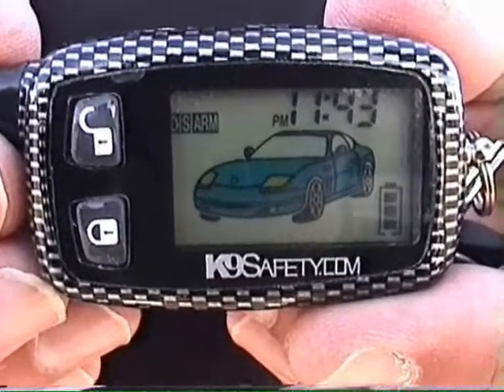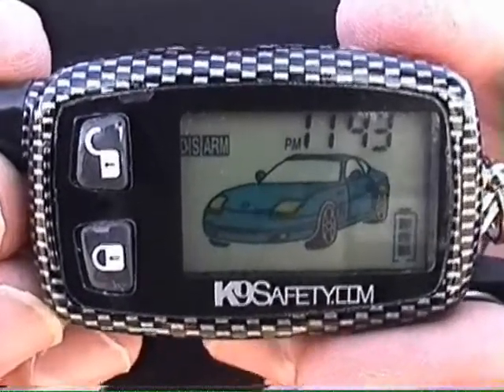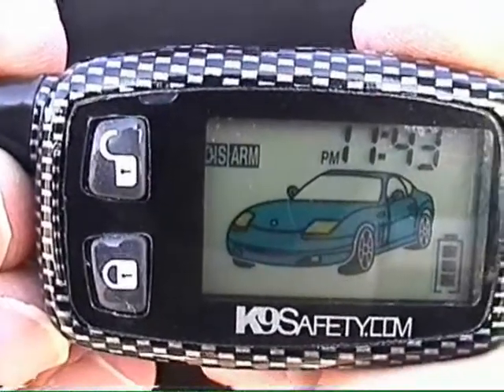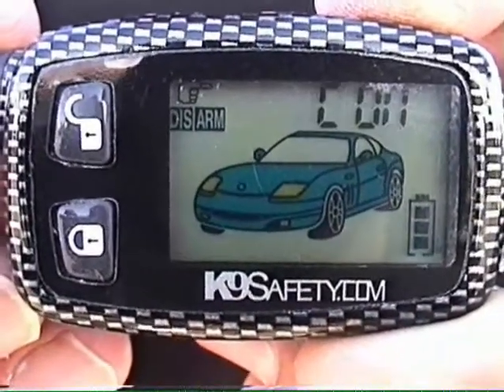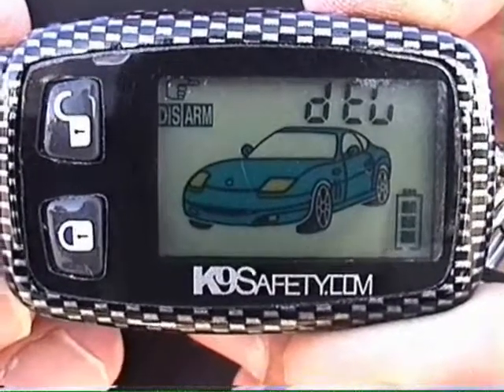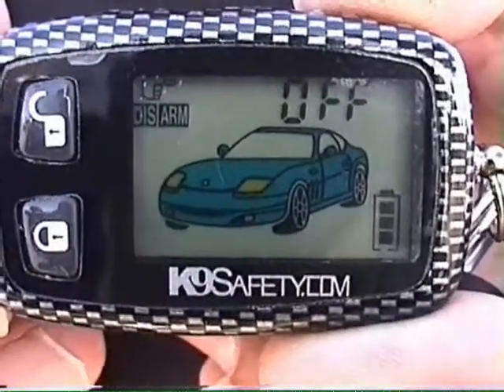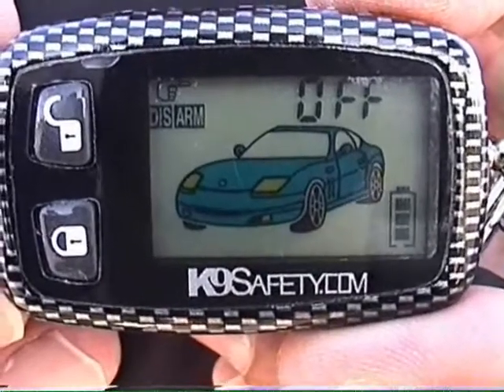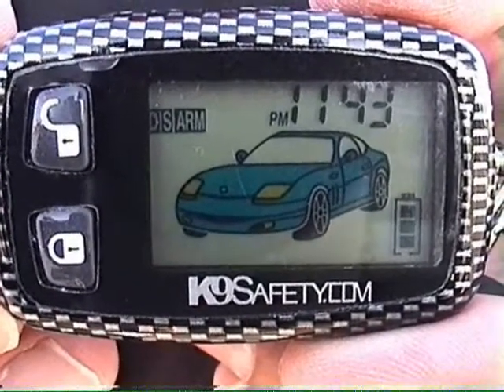RMT-B5-MNU-SND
K9Caller User Video